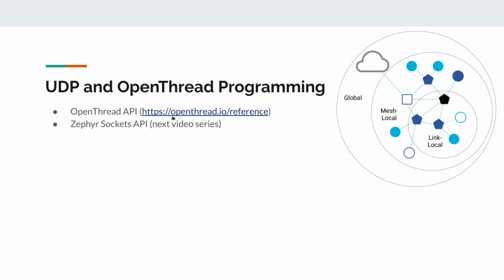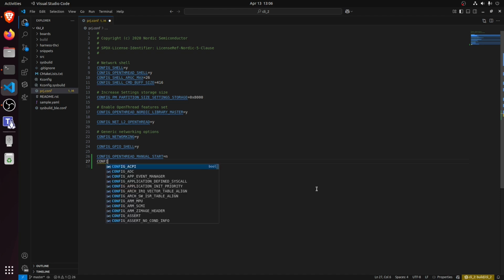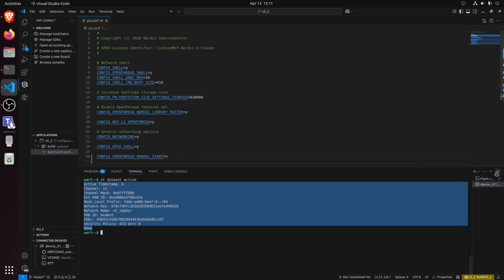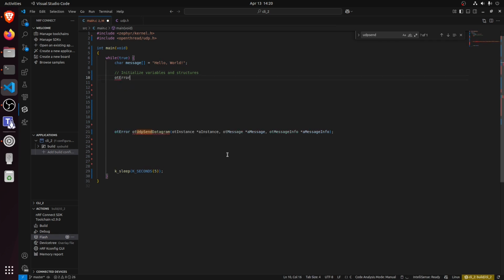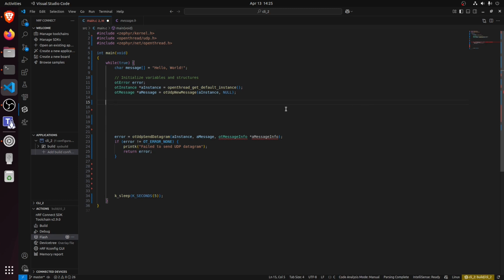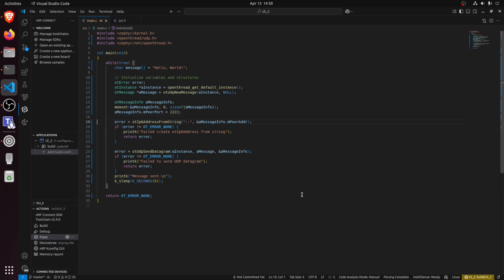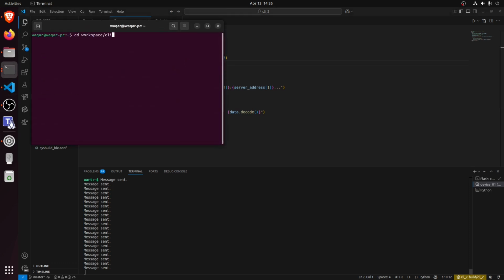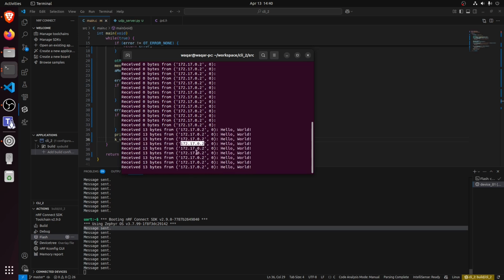Openthread 101: How to send a UDP packet using OpenThread API (Part 12)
In this video we will send a udp packet using the openthread api.